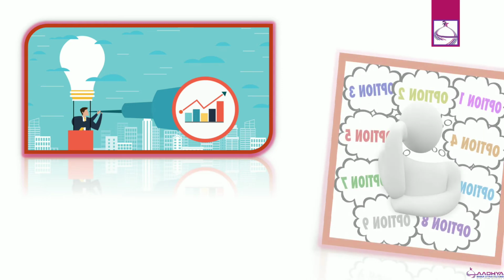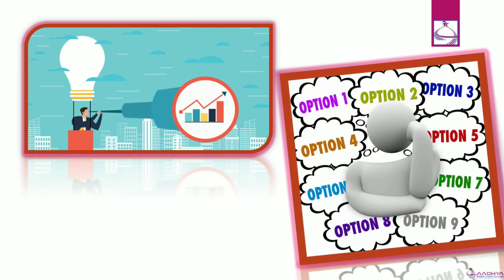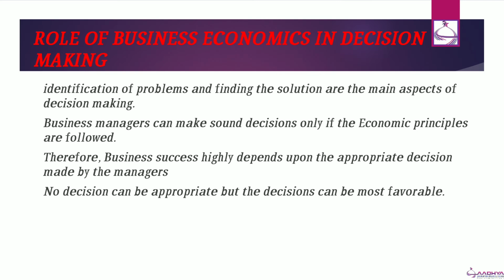role of business economics in decision making by apurva